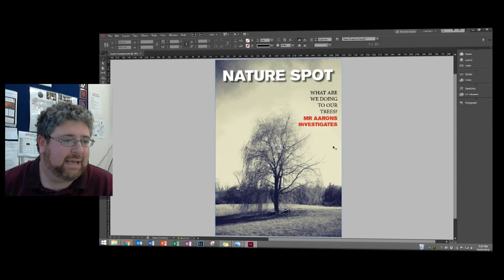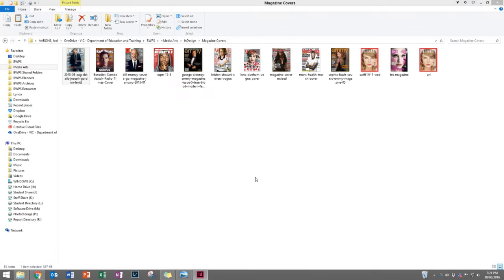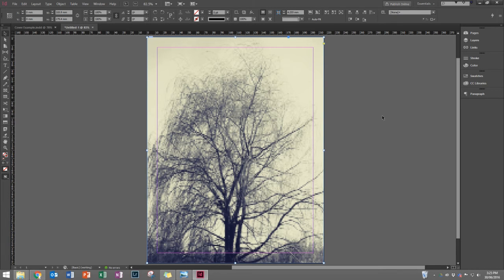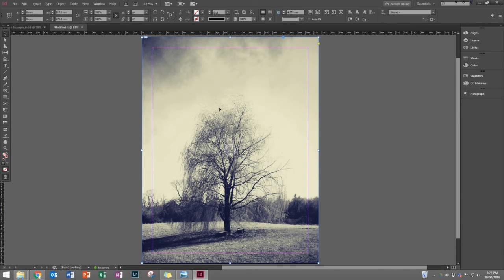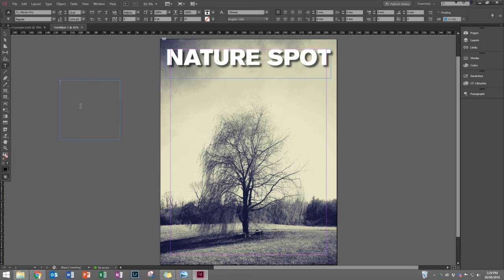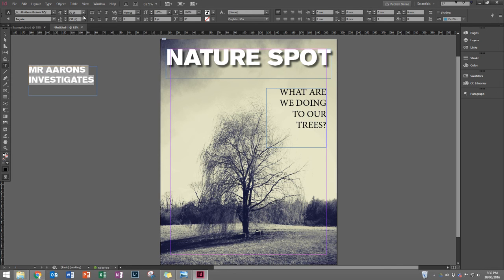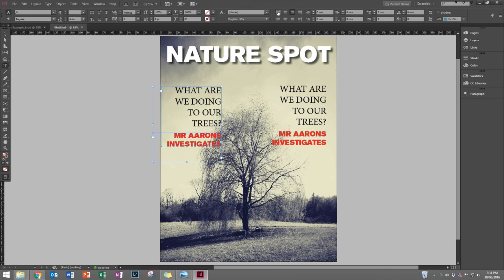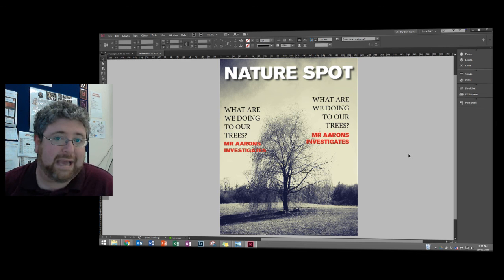Creating a Magazine Cover in InDesign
A tutorial that covers how to teach students to create a magazine cover in InDesign.